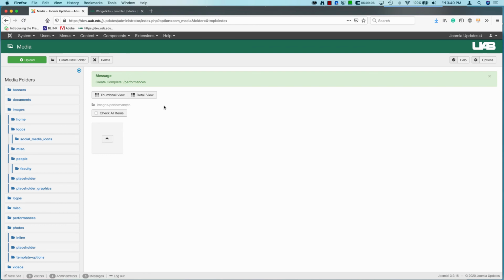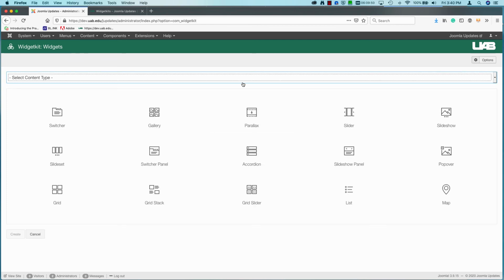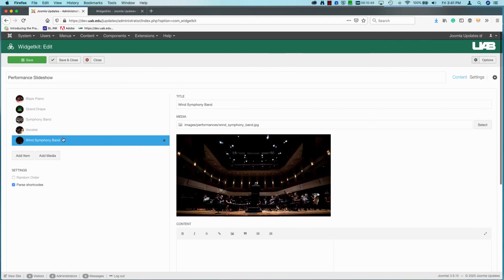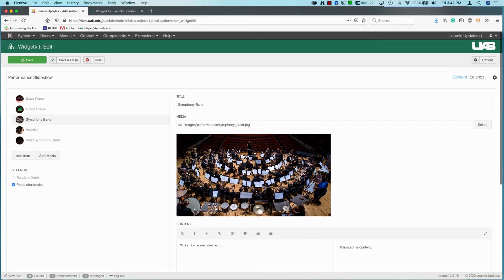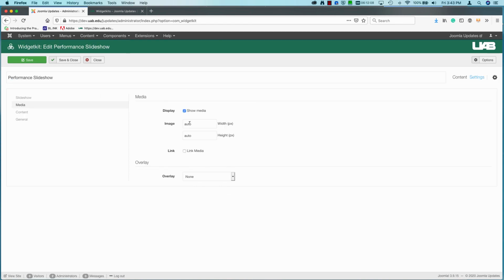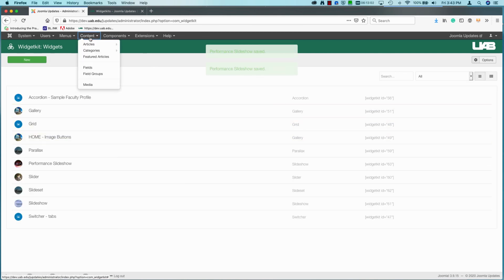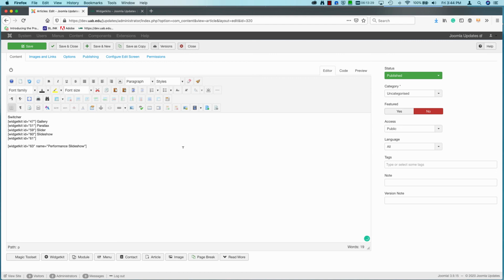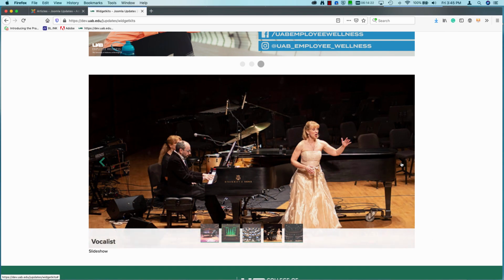How to build a slideshow in Widgetkit